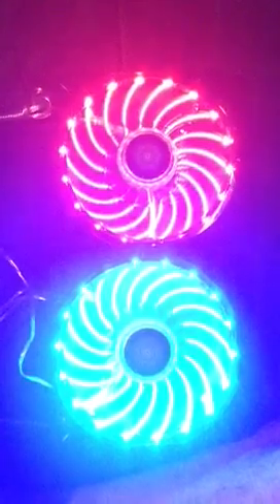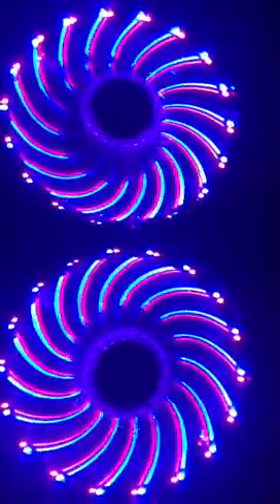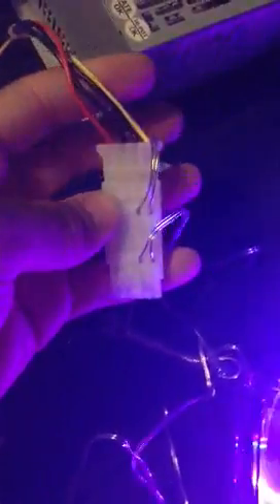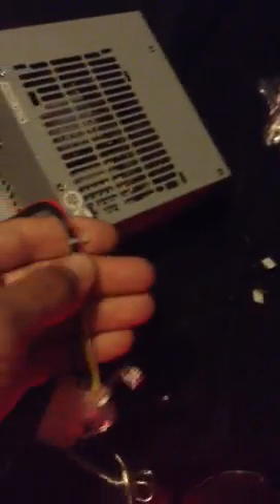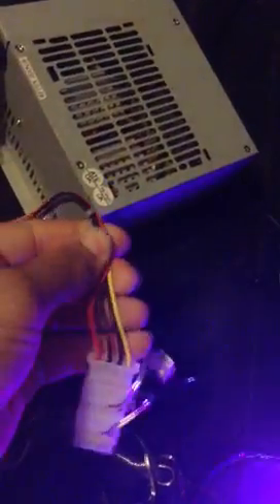Enermax fans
Two pc fans that are going to cool my car amp. And also make a wonderful display :)